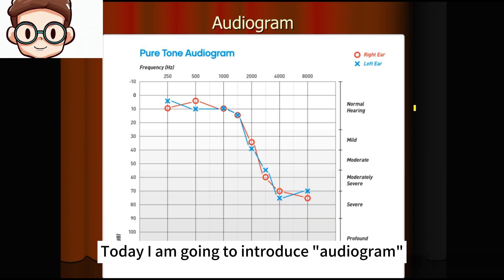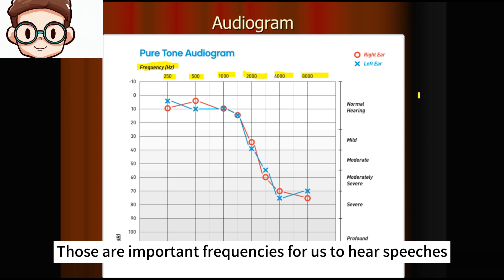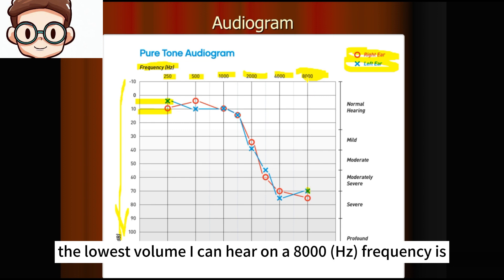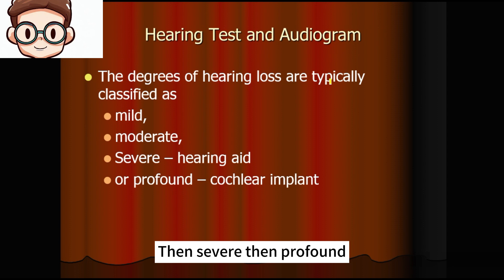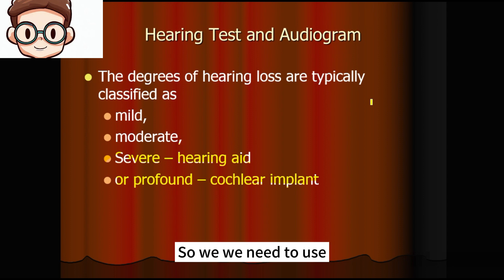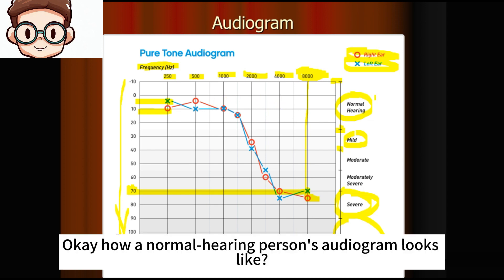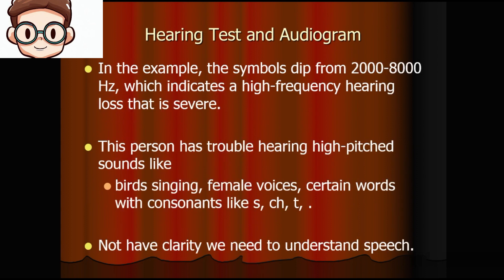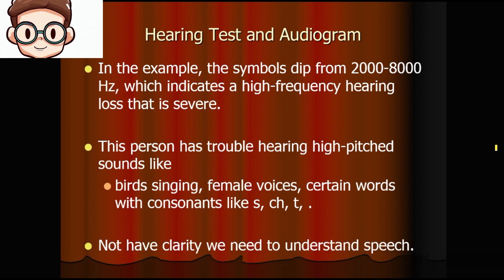How to explain results of a hearing test (Audiogram)? Prevention is the best way to protect hearing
Prevention is the best way to protect hearing, because once hearing is damaged, it is extremely difficult to restore it to its original state.

Under various intensities of noise, the time we allow our ears to listen every day must not exceed the noise standards of the United States' Occupational Safety and Health Administration (OSHA): " .gov/laws-regs/regulations/standardnumber/1910/1910.95